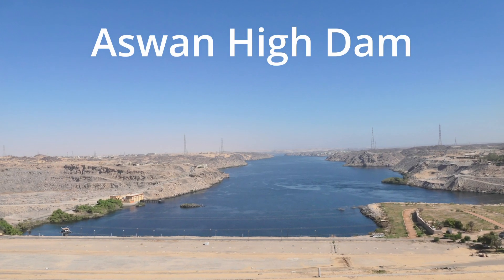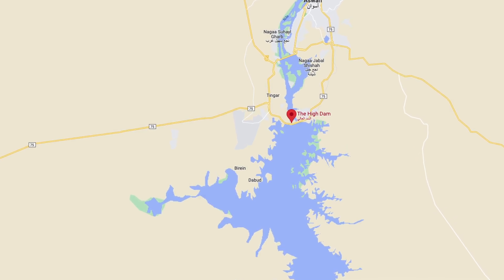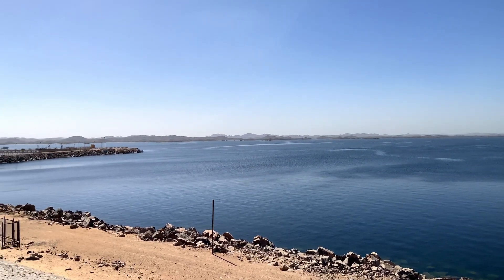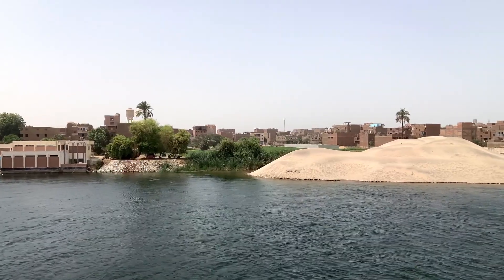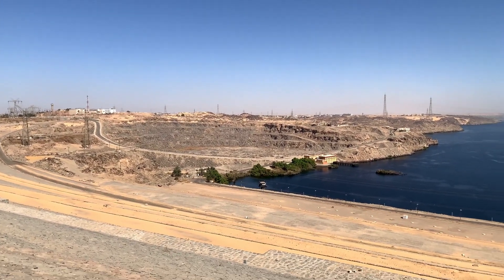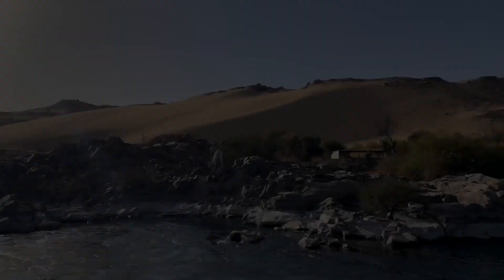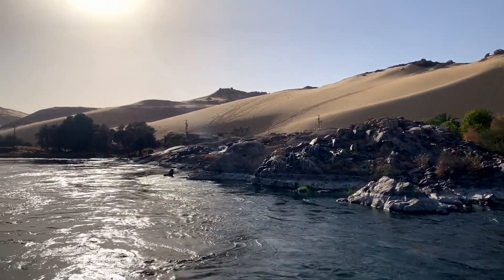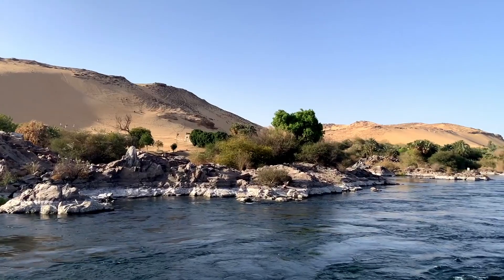Aswan High Dam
One of the world's largest embankment dams, Aswan High Dam, built across the Nile river in Aswan, Egypt, creating the Lake Nasser.
With High Dam, the floods could be controlled and water could be stored for later release over multiple years, saving the Egyptian agriculture industry.
High Dam is instrumental in new electricity generation as well as many tourism opportunities.

You can watch the Sinhala version in our Sinhala channel.

Join our Sinhala channel @TravelWithNandM